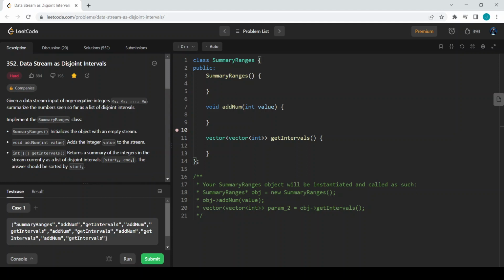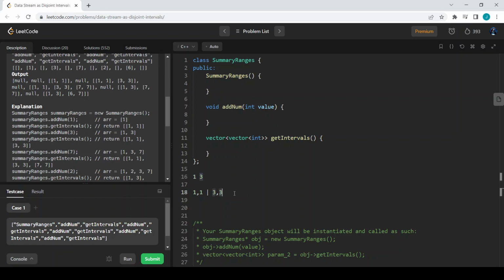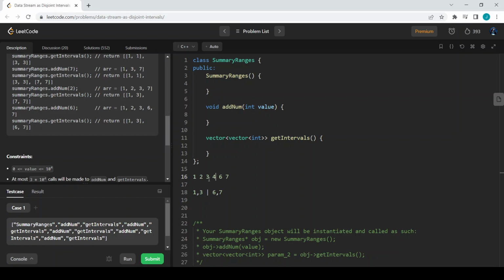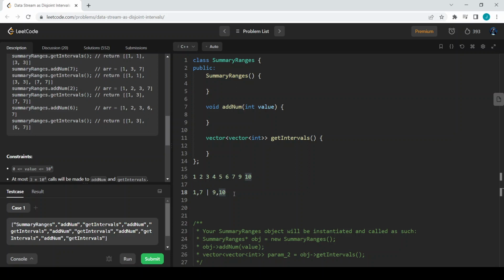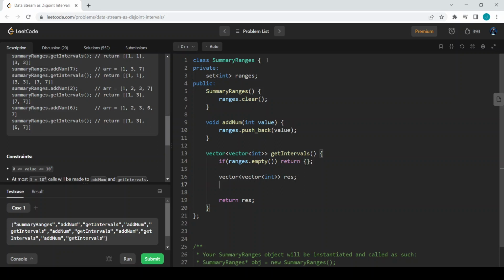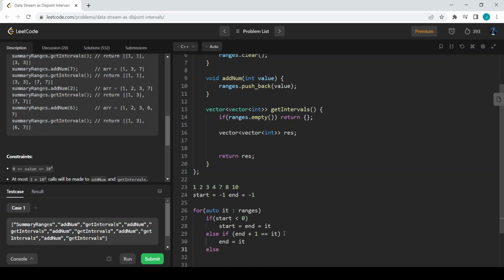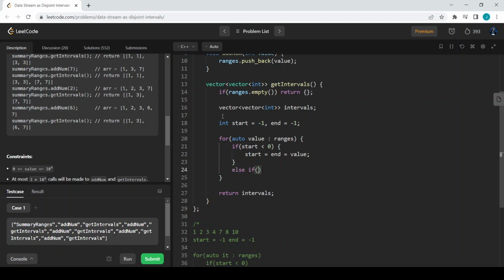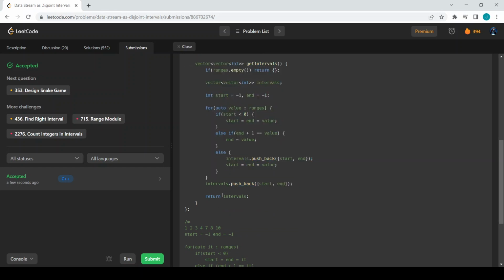352. Data Stream as Disjoint Intervals | TC - O(logN) (addNum( )) | TC - O(N) (getIntervals( ))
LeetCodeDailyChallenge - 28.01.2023